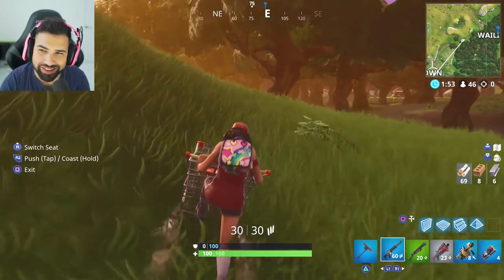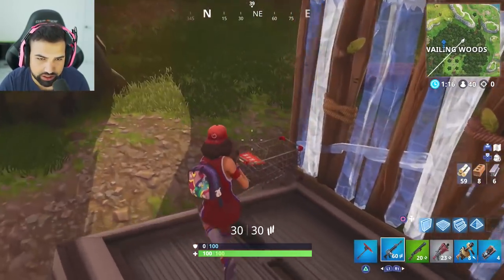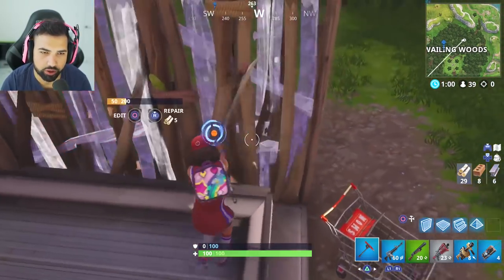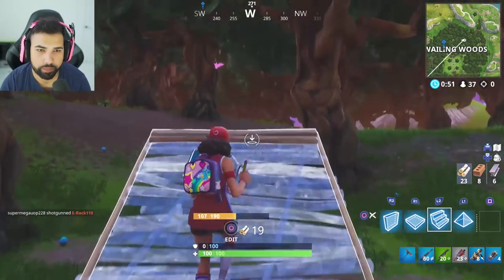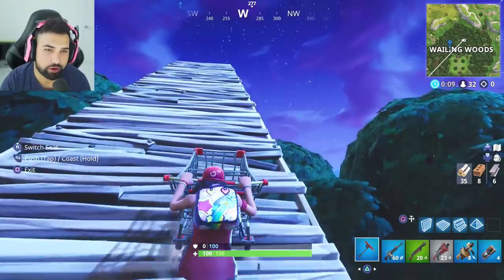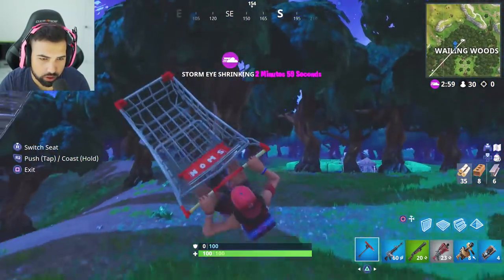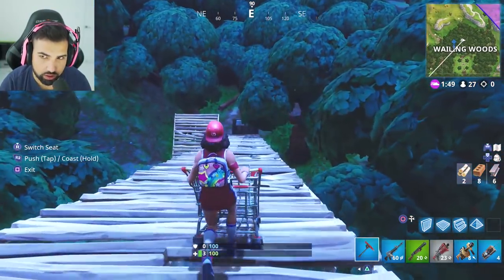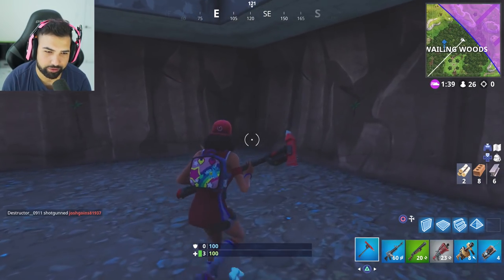Doing this with the shopping cart will get you BANNED..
Fortnite Battle Royale insane shopping carts glitch, one of these could get you banned. Pretty sure the shopping cart is bugged and is NOT Meant to do this.

About HollowPoiint

EVERYTHING I use to GAME:
▶Kontrol Freek:
▶SCUF Gaming:
6800 SW 40th St #282

♬ Music ♬
➞Title:
➞Artist: